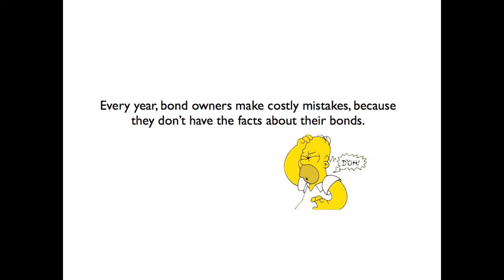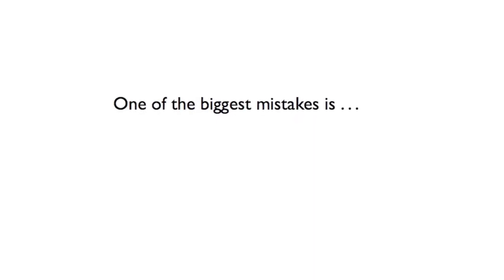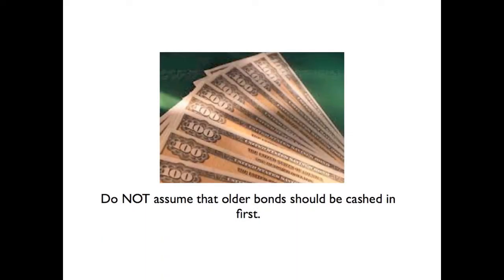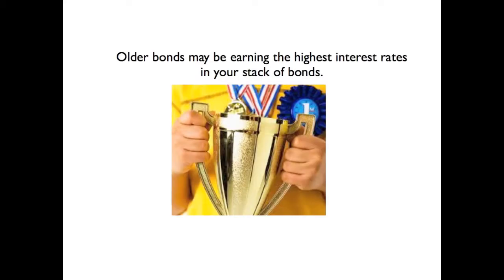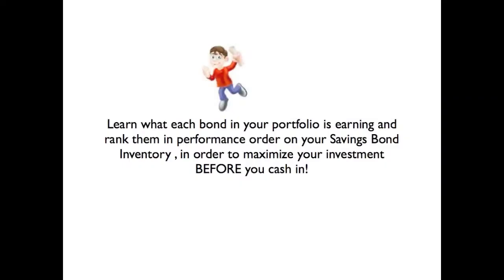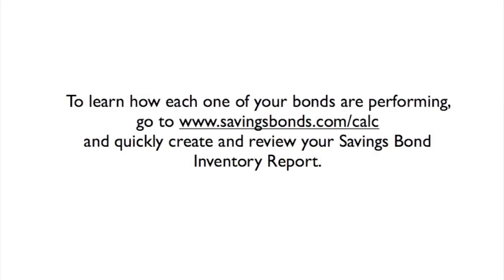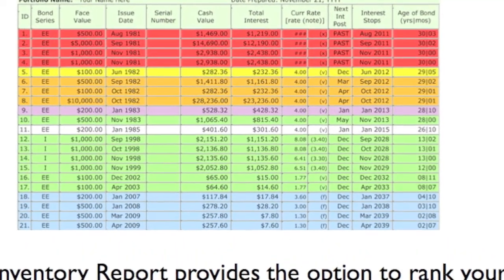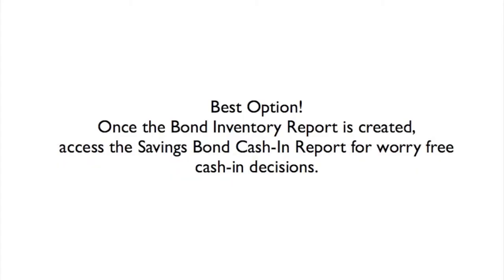Biggest Bond Owner Mistakes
Learn about mistakes bond owners make. Learn more about your US Savings Bonds,